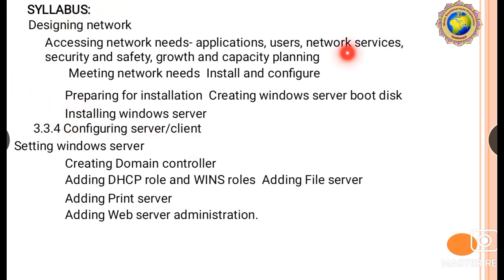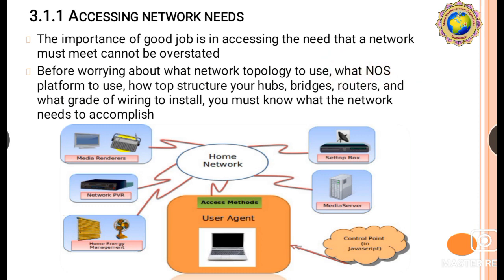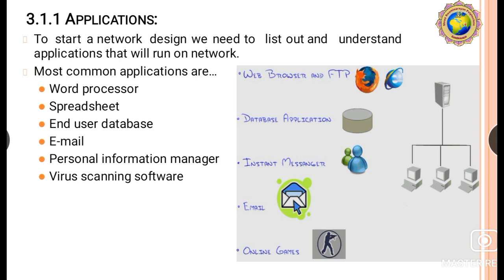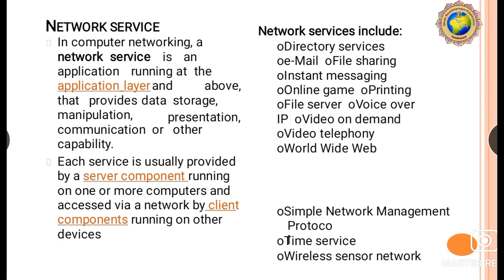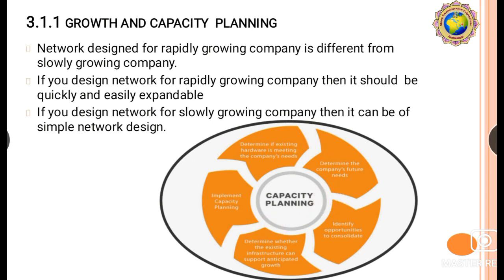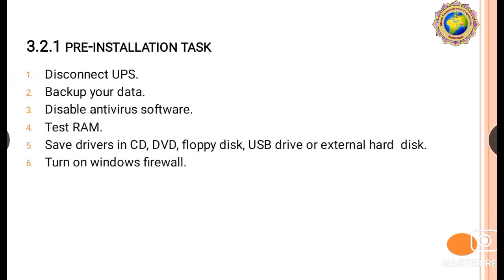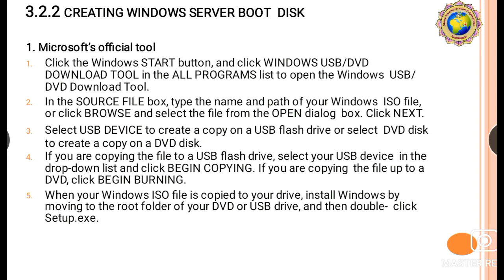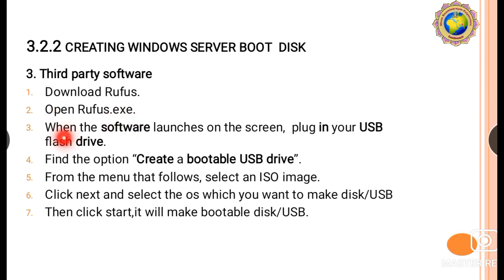LECTURE 15 UNIT 3 NMA NETWORK PLANNING